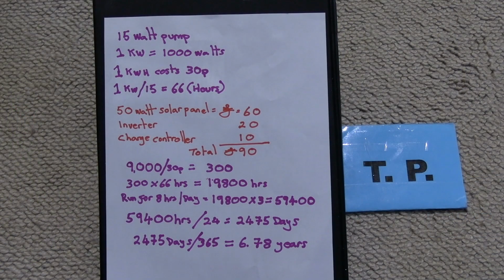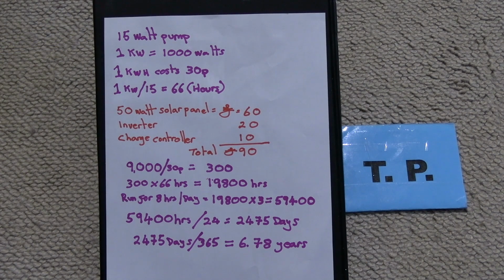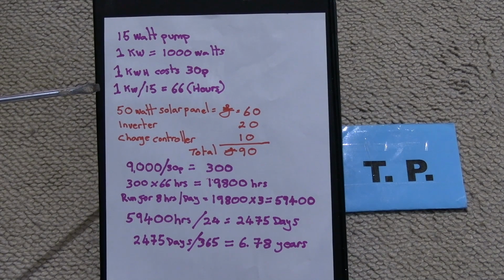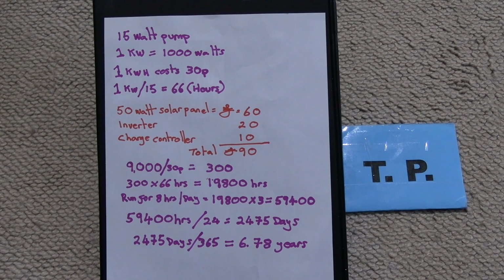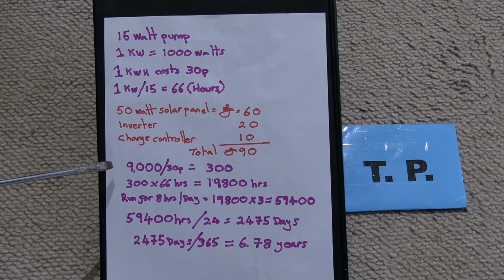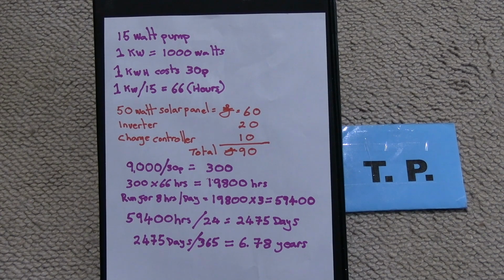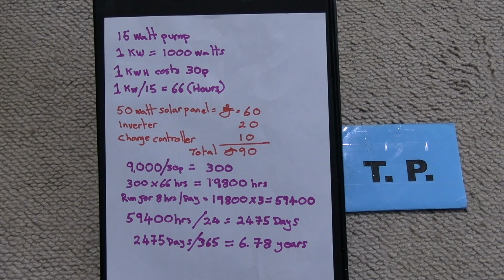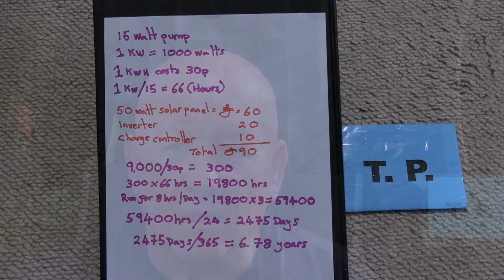How about running a mains fountain pump by solar?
It's a lovely day, and it's going to be the same for a while, so is it possible and or worth it to run a small fountain pump for free via solar energy? Here I find out.

I have lots of videos for you on many subjects